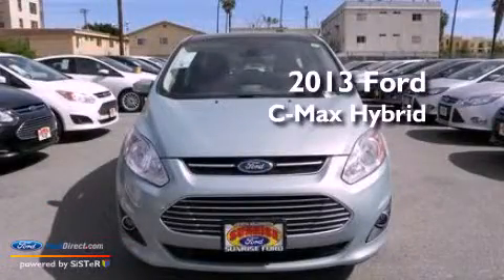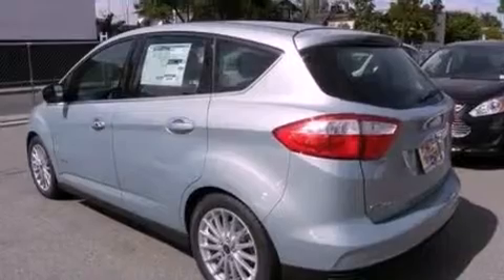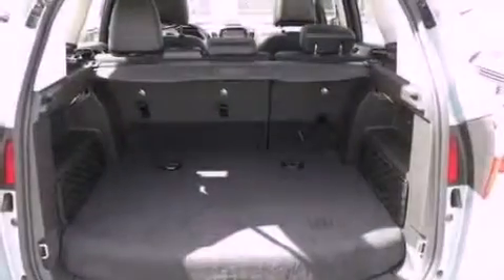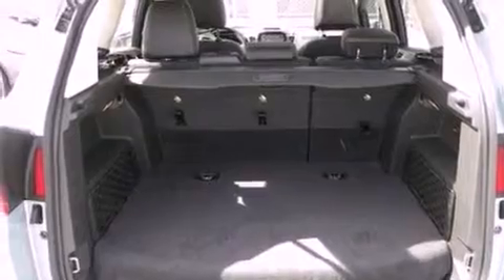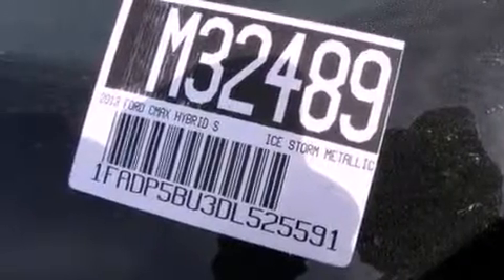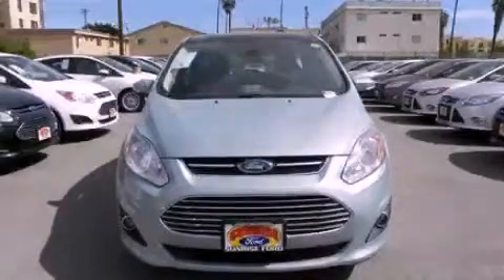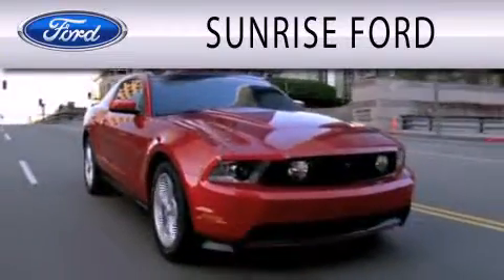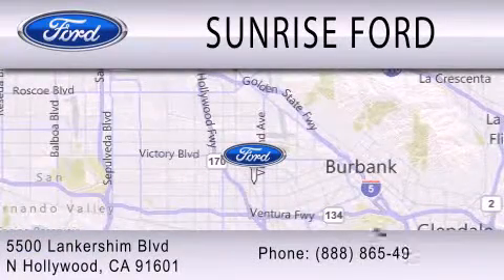2013 Ford C-Max Hybrid North Hollywood CA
Year : 2013
 Make : Ford
 Model : C-Max Hybrid
 Engine : 2.0L I4 16V MPFI DOHC HYBRID
 Trans . : AUTOMATIC CVT
 Exterior : WHITE

 Stock : M32489